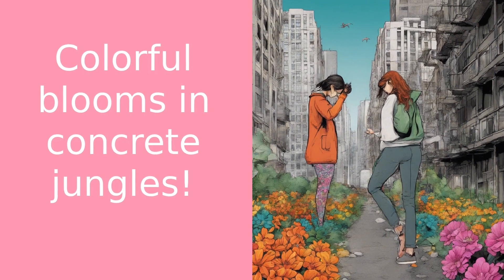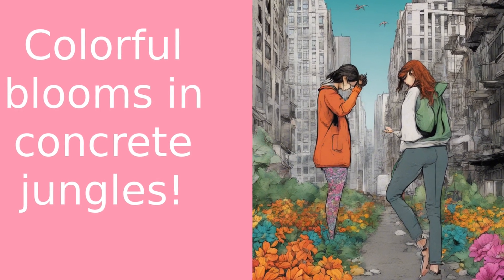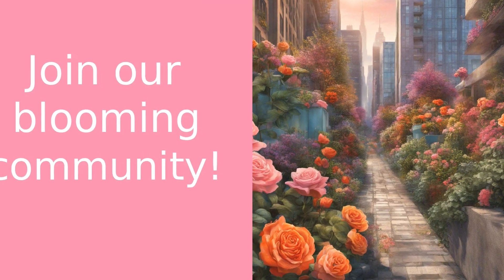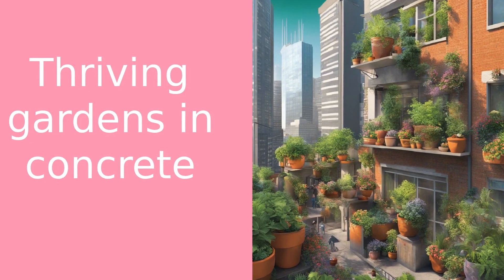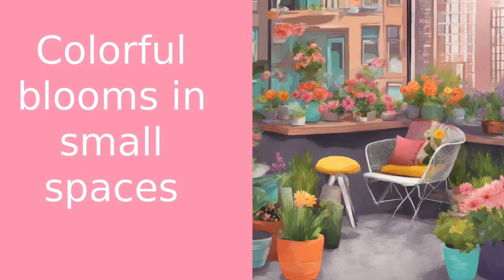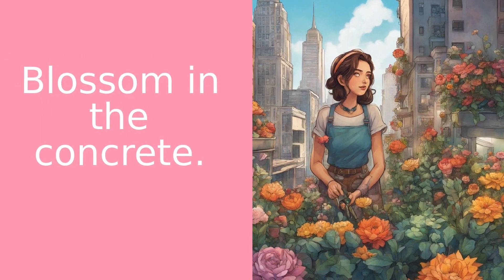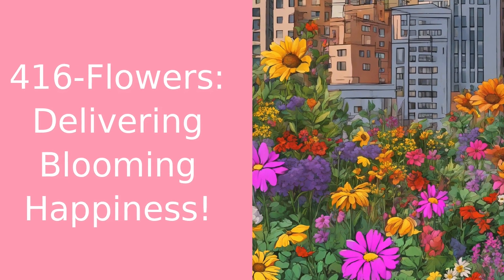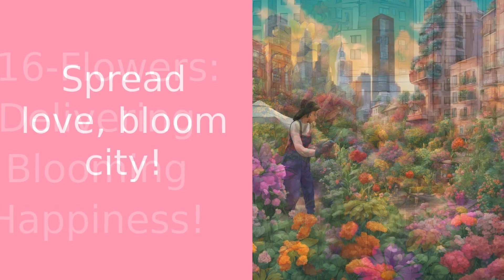Urban Flower Gardening Guide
Welcome to Four One Six Flowers! In this video, Rosie will show you how to bring color to the concrete jungle with urban flower gardening. Urban gardening is about creating a personal oasis in the midst of city life, nurturing life even in the smallest spaces. Rosie will guide you through choosing the right flowers, understanding their needs, and giving them the love and care they deserve. No matter if you have a tiny balcony, a small patio, or just a sunny window, you can create your own urban flower garden. Let's get our hands dirty and start planting some love in our city spaces! Remember, no space is too small to grow something beautiful. Before we go, check out 416-Flowers for fast flower delivery in the Greater Toronto Area. Spread love, one flower at a time. Happy gardening!